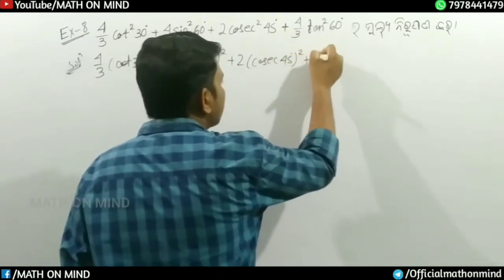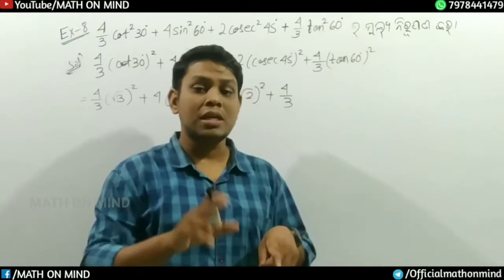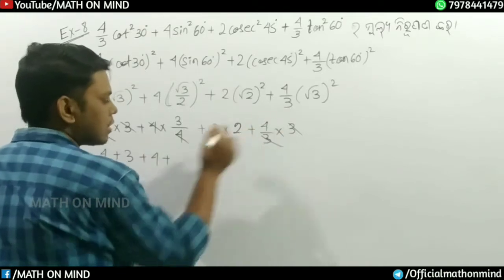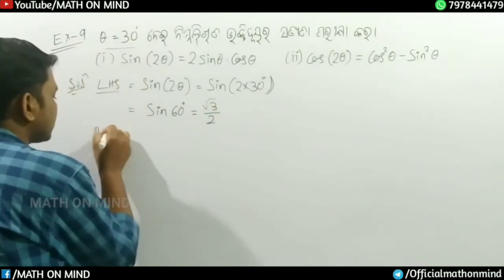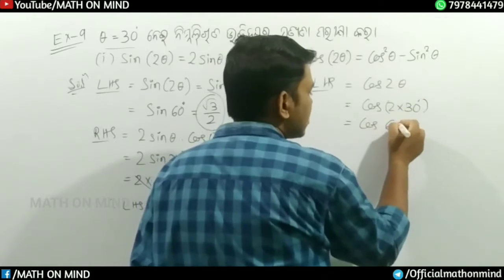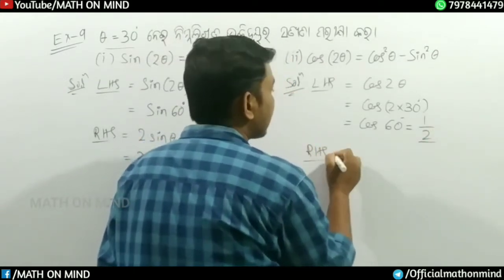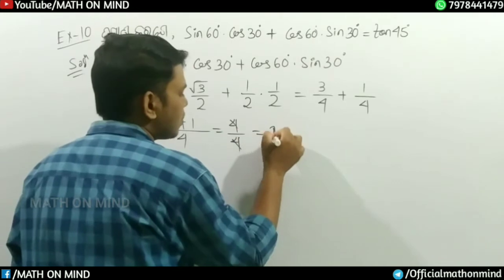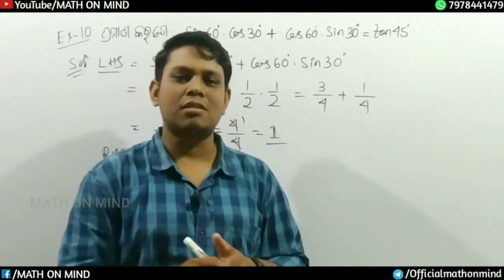9th Class Trigonometry anusilani 7b | 9th Trikonomiti | Example no. 8, 9 & 10 | trigonometry in odia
Hi Friends,

Here we are to help you learn easy math. Online video also available soon.

ଯଦି video ଟି ଭଲ ଲାଗୁଥାଏ ତେବେ  like  କରନ୍ତୁ ଏବଂ share  କରିବାକୁ ଭୁଲନ୍ତୁ ନାହିଁ । ଆପଣଙ୍କର like ଆଉ share ମୋ ପାଇଁ  inspiration ଅଟେ ।

Watch this video till end to become master & magician in mathematics tricks.

                                                    Team “MATHONMIND"